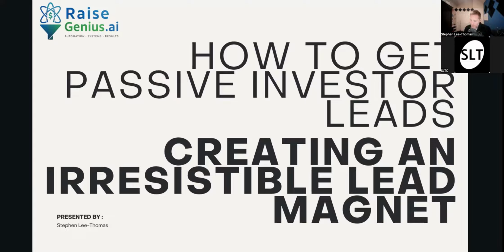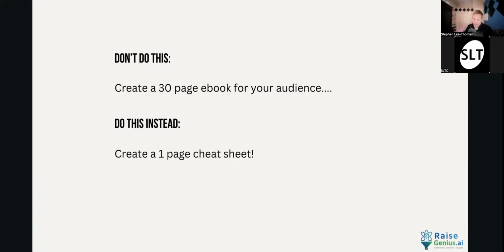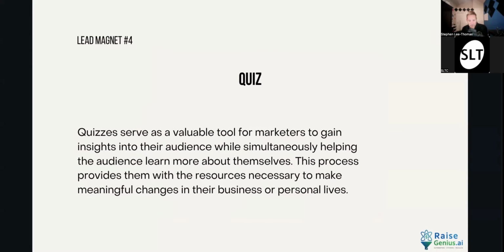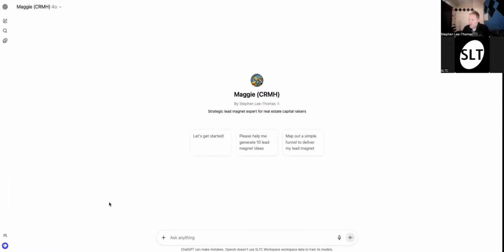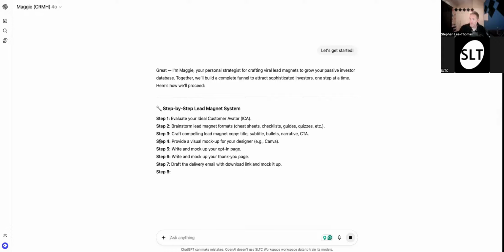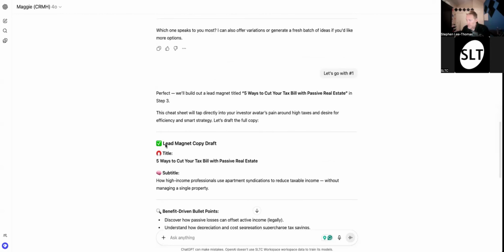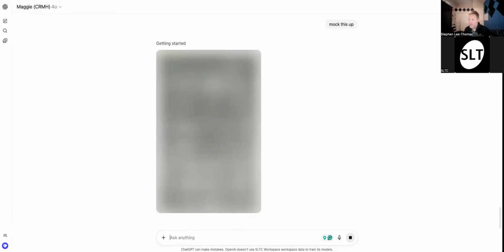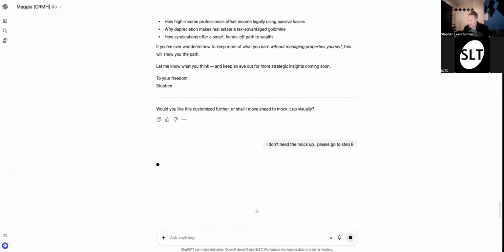Lead Magnet Strategy Every Capital Raiser Needs (Fastest Way to Get Investor Leads!)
If you're struggling to get passive investor leads, this training will show you exactly how to fix it. Your capital-raising funnel only works if you have a steady flow of people entering it and the fastest way to make that happen is by building the right lead magnet.

In this video, Stephen breaks down what a lead magnet is, why it works, and how capital raisers can use it to attract qualified passive investors consistently. You'll learn the four most effective lead magnet types, how to pick the right one for your avatar, and how to create it in under 20 minutes using AI.

Whether you're brand new to capital raising or you're trying to scale beyond friends-and-family money, this is one of the highest-ROI skills you can master.

1. What a lead magnet is and why it’s the foundation of investor attraction
2. How to choose the right lead magnet based on your investor avatar
3. The 4 proven lead magnet formats that convert passive investors
4. Why quick-win content beats long e-books every time
5. How to use ChatGPT + custom GPTs to create your lead magnet in minutes
6. How to position yourself as the trusted, go-to capital raiser in your market
7. How lead magnets accelerate your funnel and build real authority
8. What beginners get wrong when trying to attract investors
9. How to launch your lead magnet TODAY
10. How to turn your lead magnet into real investor conversations

Stephen Lee-Thomas is a multifamily investor and capital raising mentor who helps new and emerging capital raisers build confidence, authority, and real investor pipelines through RaiseGenius.ai.

Timestamps
00:00 Intro
00:31 Why You Need Lead Magnets for Capital Raising
02:10 What Is a Lead Magnet?
03:45 Why Free Value Builds Authority
05:22 Understanding Your Passive Investor Avatar
08:00 Why You Must Avoid Overwhelming Content
09:15 Lead Magnet Type #1 – Cheat Sheet
10:45 Lead Magnet Type #2 – Checklist
12:40 Lead Magnet Type #3 – Guide
14:50 Lead Magnet Type #4 – Quiz
17:22 How to Pick the Right Lead Magnet for Your Avatar
20:10 The Questions That Create Great Lead Magnet Ideas
23:50 Using AI & Custom GPTs to Build a Lead Magnet in Minutes
29:15 Creating Landing Pages, Thank-You Pages & Follow-Up Emails
34:40 The Full Capital Raising Funnel Demo
39:55 Real Student Success Story
41:10 The 20-Minute Lead Magnet Challenge
45:00 How to Start Getting Investor Leads Today
47:30 Final Q&A + Next Steps

If you want the systems, tools, and community to master capital raising, join the free Multifamily Mastery Hub on Skool: